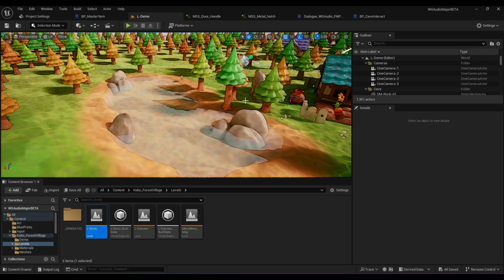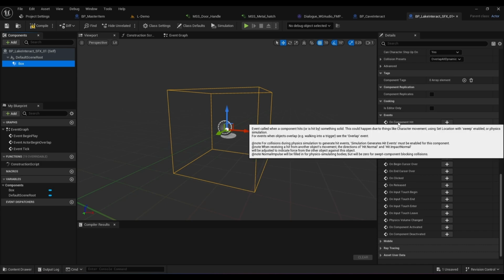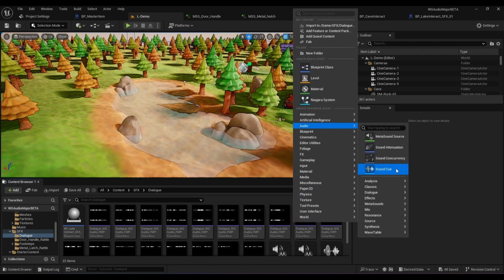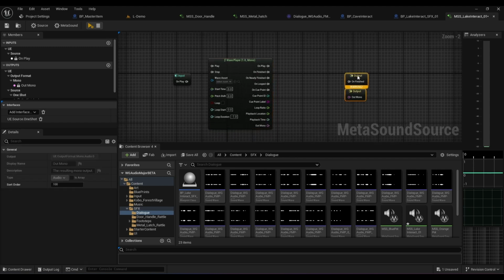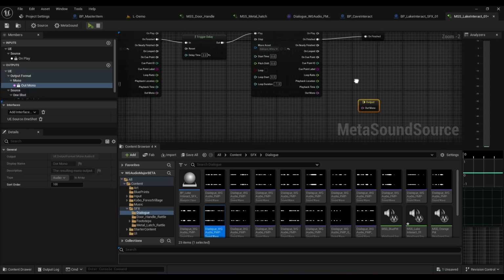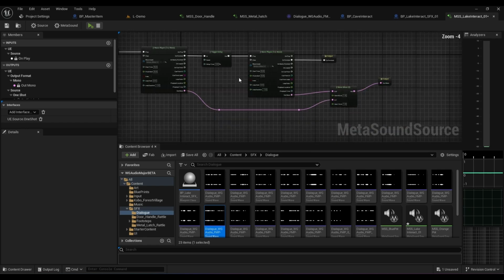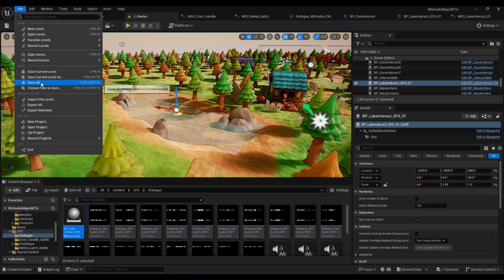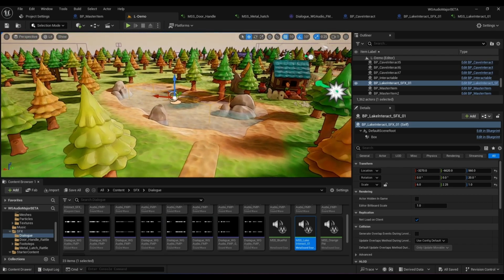MetaSounds: One Shot Delay Interaction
One-Shot Delay Interaction in Unreal Engine MetaSounds | Game Audio Breakdown

In this video, I demonstrate creating a one-shot delay interaction using MetaSounds in Unreal Engine. This technique is perfect for dynamically triggering delayed sound effects in response to gameplay events, helping your sound design feel more reactive and immersive.

What’s covered:

Setting up a one-shot trigger in MetaSounds

Integrating delay effects in response to player actions or game events

Creative uses for delay in interactive sound design

Workflow tips for clean and modular MetaSound setups